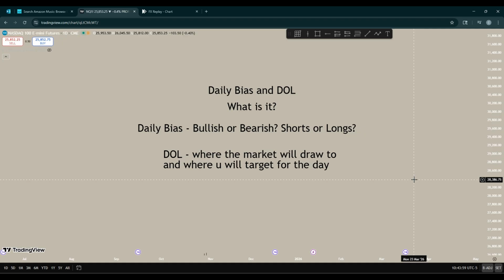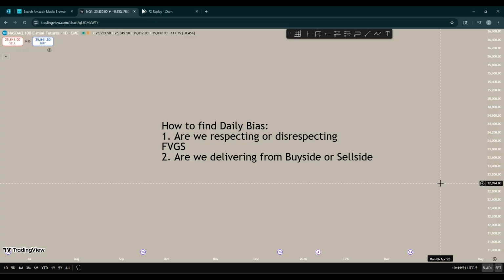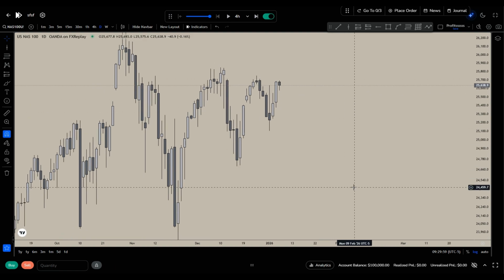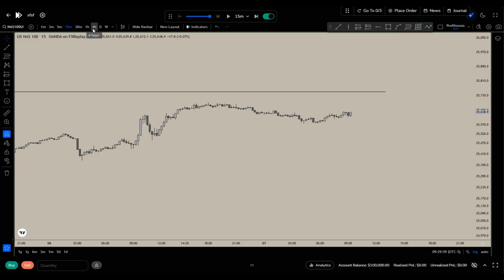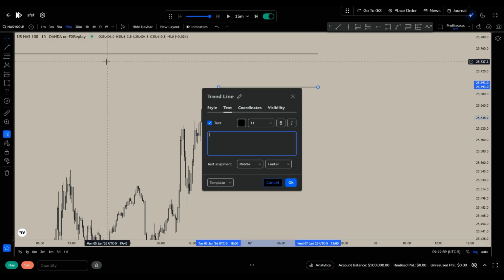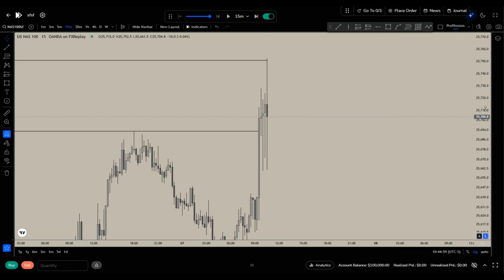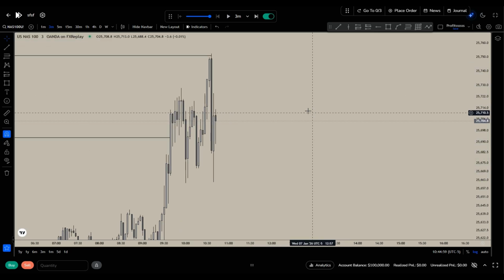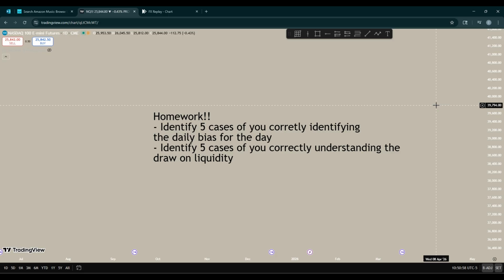Day 9 Path to Profitability: Daily Bias and Draw on Liquidity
Day 9 of the Bootcamp
Concepts covered: (Daily Bias and Draw on Liquidity)